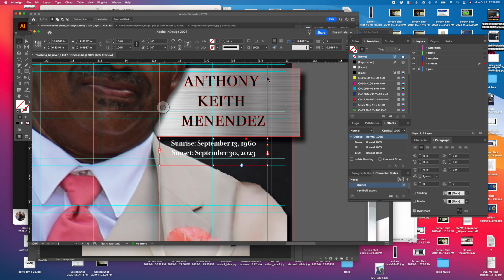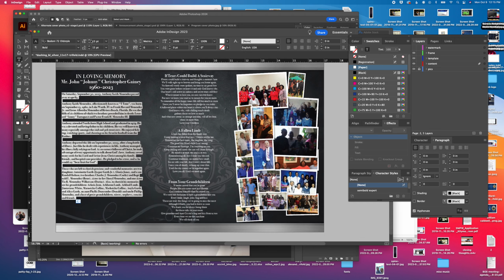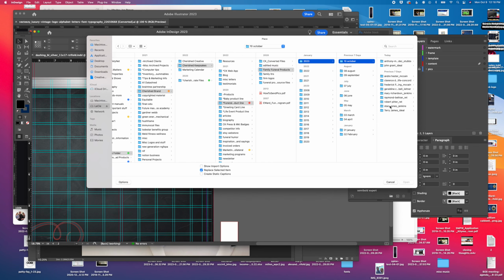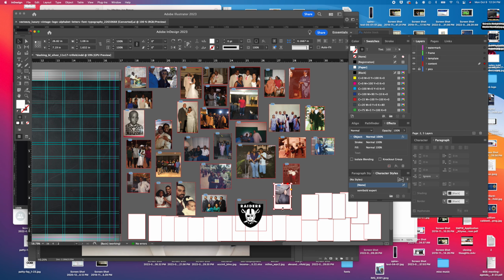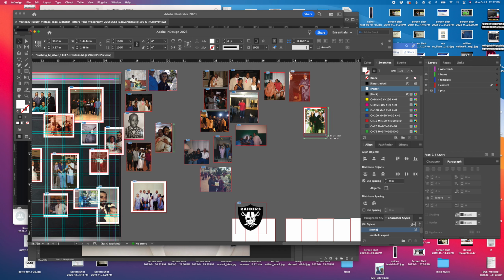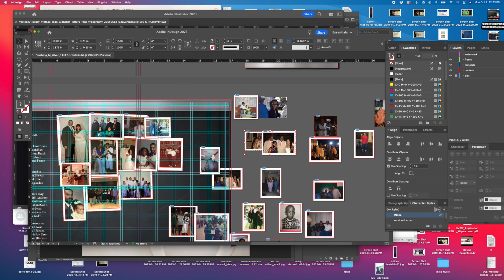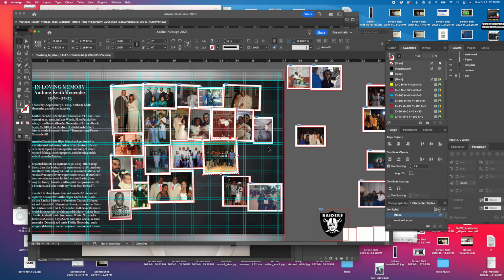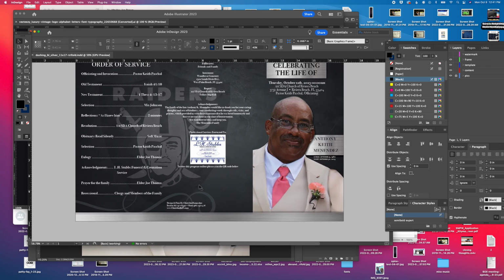Finishing the Funeral Program with Photo Collage - Part 3: Adding Personal Touches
🕊️ Creating Peace Through Personal Stories: Adding Photo Collages to Memorial Programs

In Part 3 of our AI memorial keepsakes series, watch how we complete the funeral program by adding a meaningful photo collage that tells your loved one's life story. See how we transform individual memories into a beautiful visual tribute that brings comfort to families.

✨ What You'll See in Part 3:
• How to create meaningful photo collages for memorial programs
• Professional layout techniques for multiple family photos
• The peaceful process of arranging memories that honor a complete life
• Design choices that bring comfort and celebrate a life well-lived

📺 This 4-Part Series:
Part 1: AI Photo Enhancement ✓
Part 2: Creating the Funeral Program ✓
Part 3: Finishing the Program with Photo Collage (this video)
Part 4: Register Book, Service Announcement & Thank You Cards

When arranging precious family memories feels overwhelming, we make it peaceful. Because celebrating your loved one's life should bring joy, not stress.

🎯 Our Mission: Honor Legacies • Illuminate Memories • Support Grief • Transform Pain